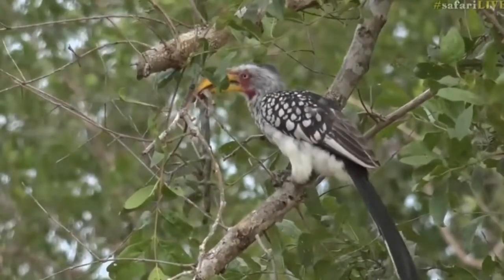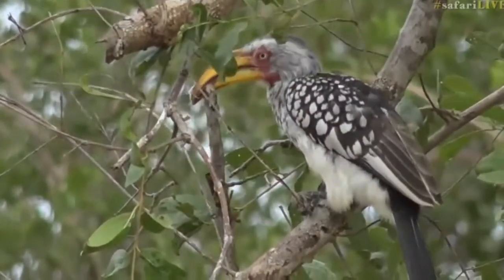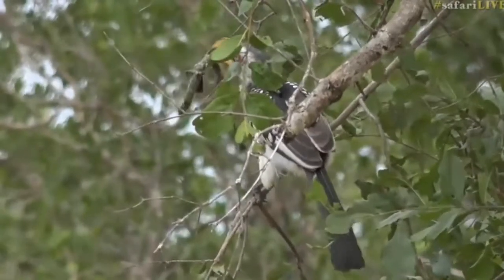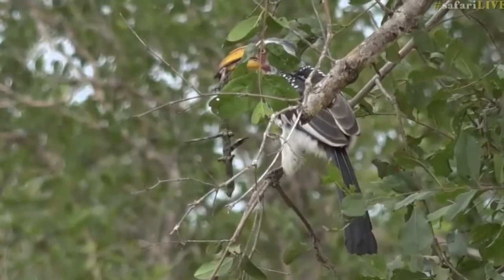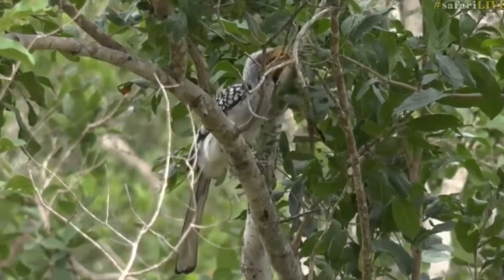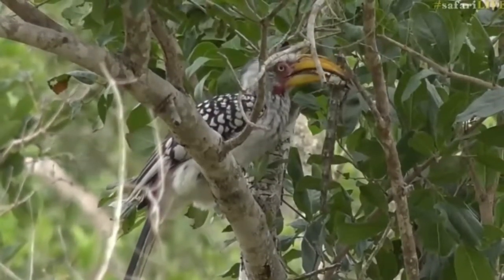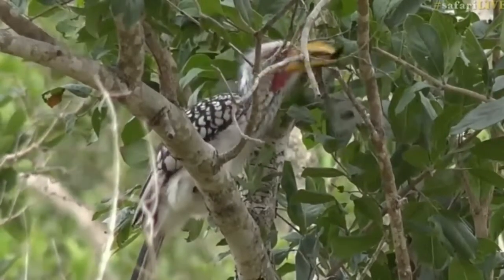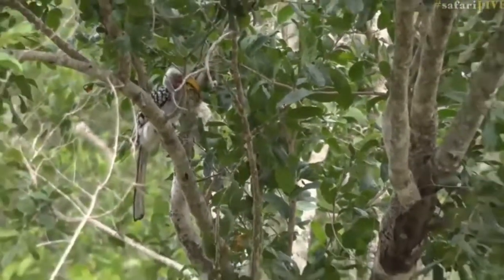April 19, 2017- Sunrise- What is this Yellow Hornbill Eating? Can you guess?